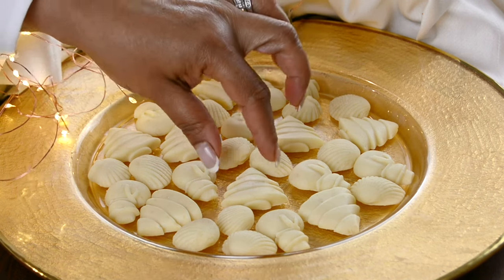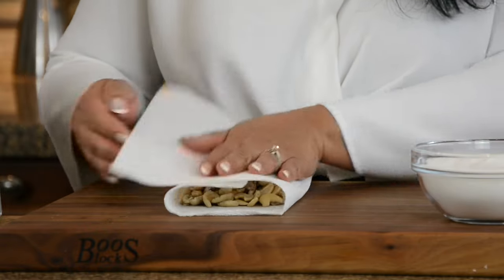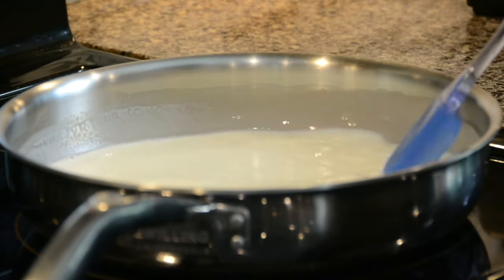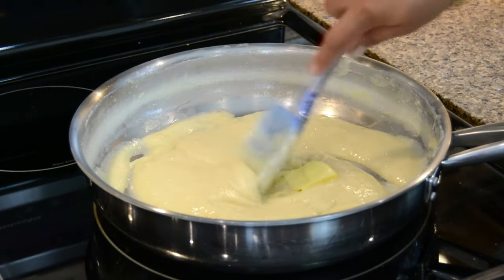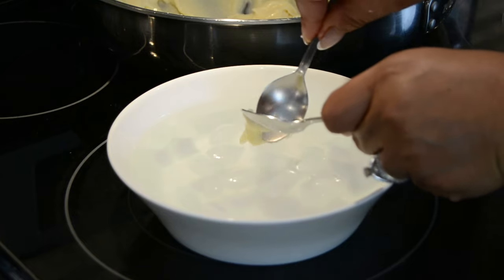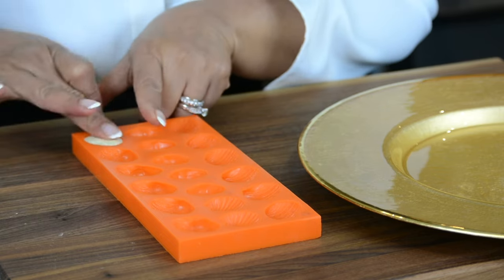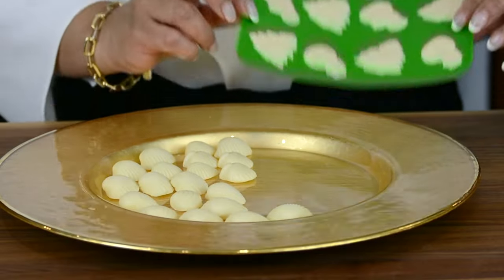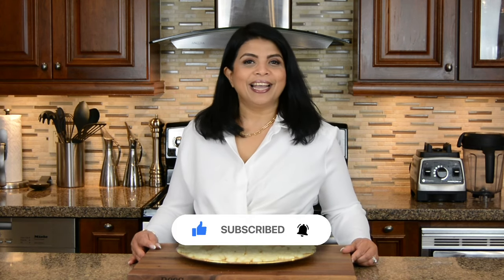The PERFECT Milk Cream Recipe | Milk Fudge Recipe | Holiday Favourites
As it gets closer to Christmas, my family looks forward to this delicious Milk Cream! With 3 main ingredients, cashew nuts, milk and sugar, this Milk Cream recipe is easier than ever. This melt in your mouth treat is a classic addition to a perfect Christmas sweet platter and is sure to impress!

Check out Silicone Molds similar to the ones I used